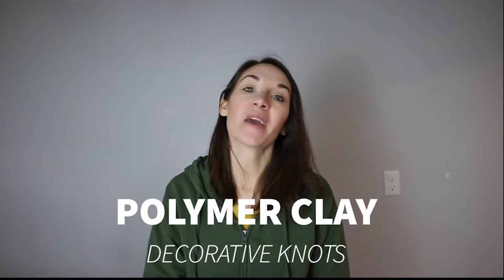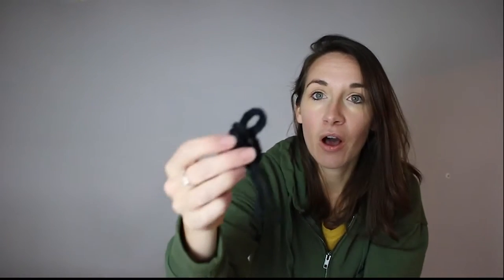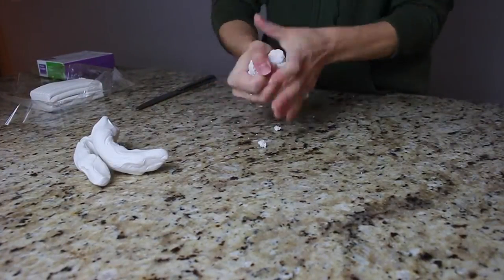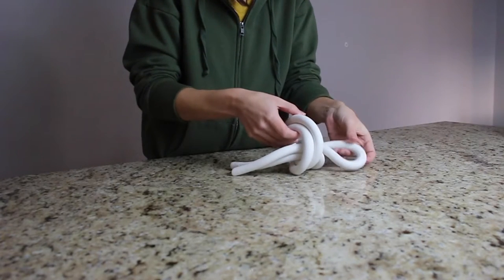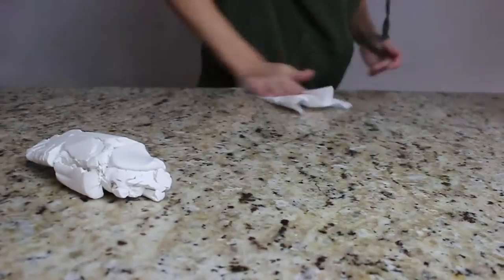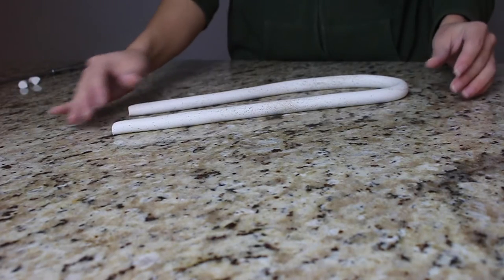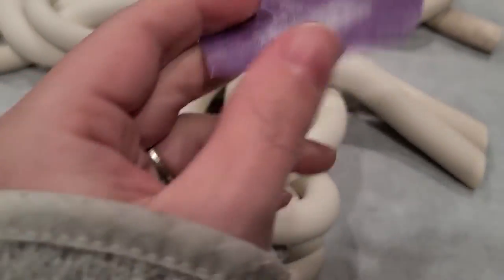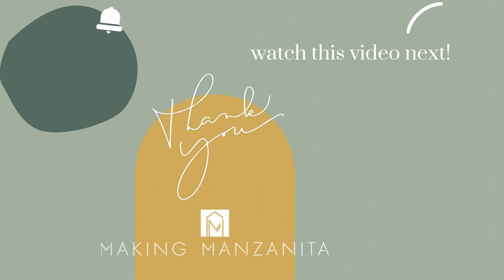Clay Knot Tutorial (DIY)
Want to get that modern boho look? Try these easy DIY decorative clay knots! These knots look just like the ones sold by high-end interior design retailers like Studio McGee or West Elm. Decorate your shelf or coffee table with style using this clay sculpture idea.

All you need for this knot home decor is a package of polymer clay and some time to follow along with our step-by-step tutorial.

Polymer clay
Rubbing alcohol
Artist paint brushes
Parchment paper
Baking sheet